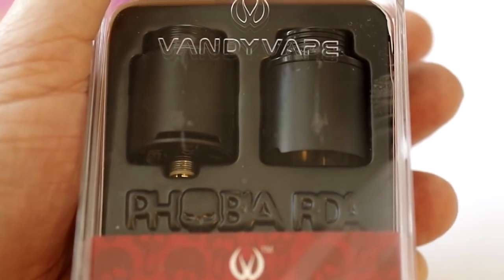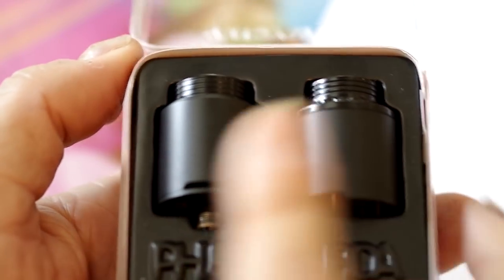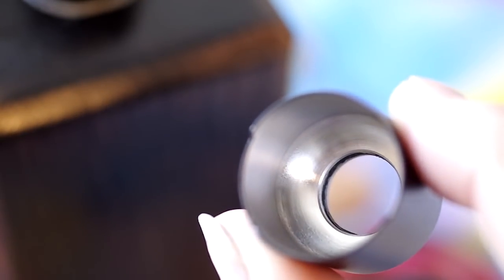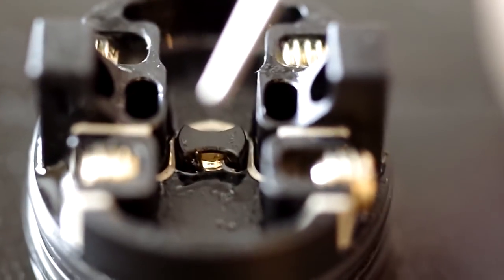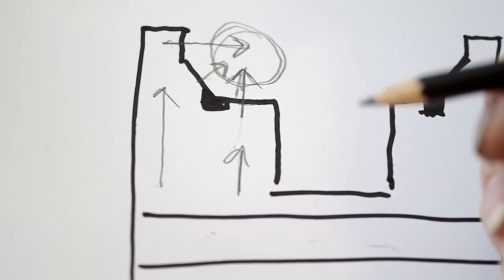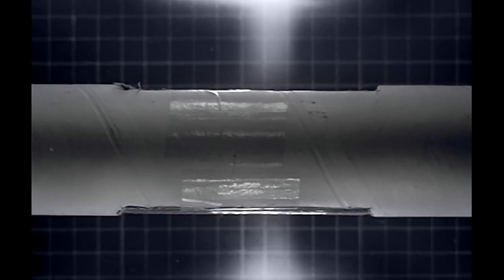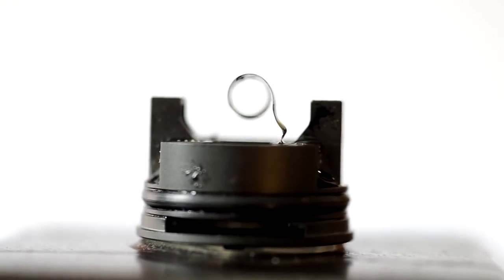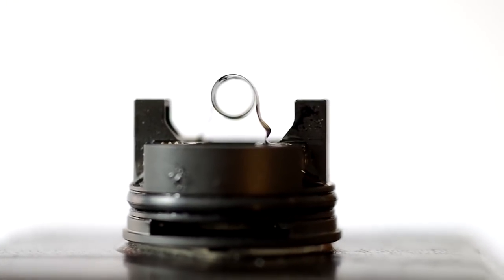Phobia RDA air flow and coil placement tutorial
Please feel free to be a patron for my experiments and RDA reviews.
The more support you give, the more change there is that I can afford to test the RDA of your choise:-)
Yes, the divider on mine was in the wrong place. Placing the divider right will make the pressure even greater to the side, like a reversed Kennedy, and there will be no air at all comming from the bottom. Maybe 80-90 % of the air will be in the stream 20 degrees upward from the top of the towers. Bad design for dual coils. Whisteling sound is gone though...